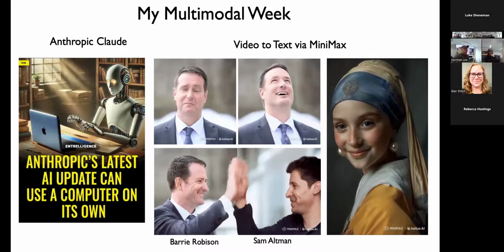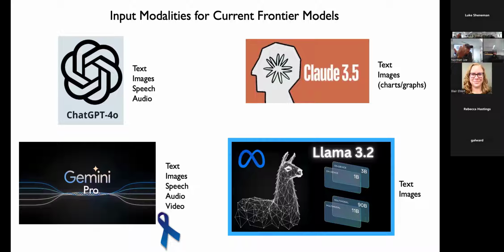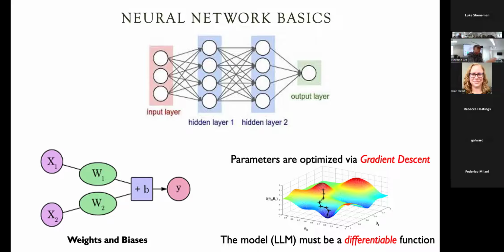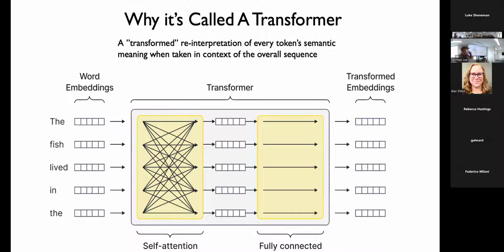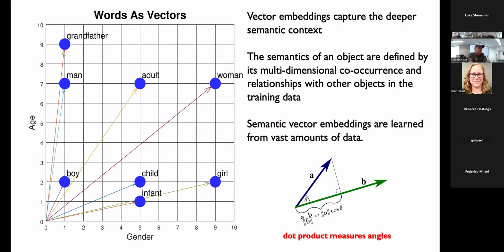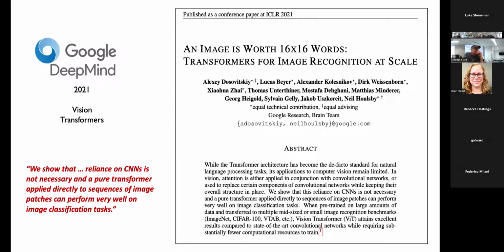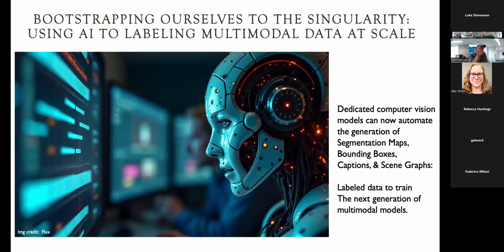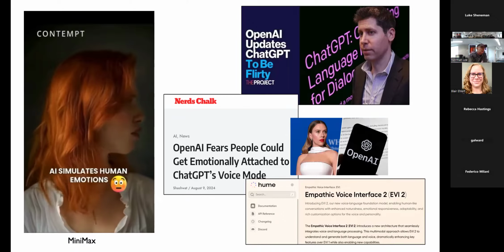How to Build a Large Multimodal Model (LMM) that Handles Text, Images, & Music - Data Hub Tech Talk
Presenter: Luke Sheneman, Director - Research Computing and Data Services
Presented: 12/06/2024
Modern transformer architectures are adept at not only understanding text, but also images, video, speech, music, and much more. We discuss how these multimodal models work under the hood, and will build and train a simple model that uses multiple input encoders and a shared semantic embedding space. Our model will learn how to jointly interpret text, images, and music.